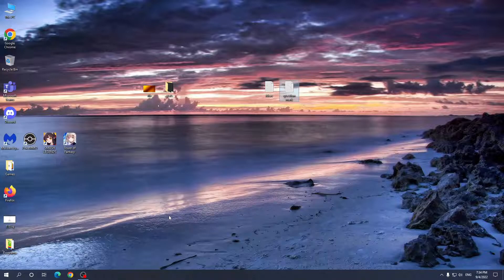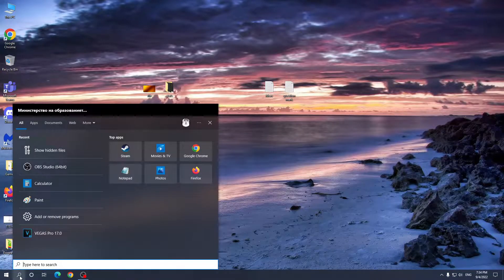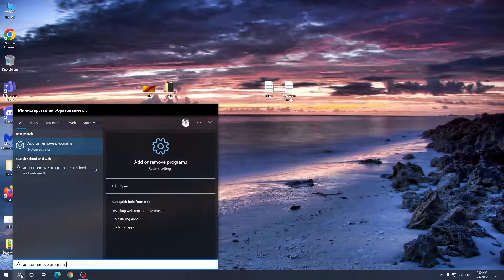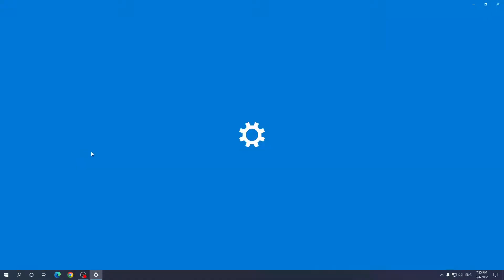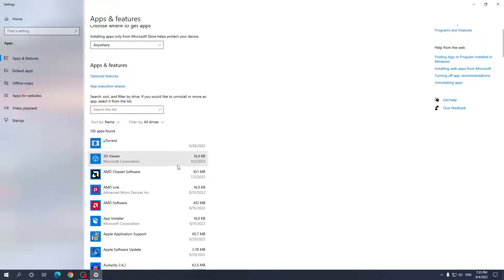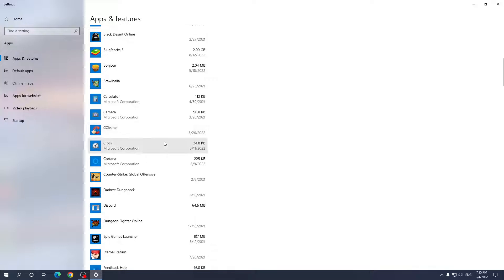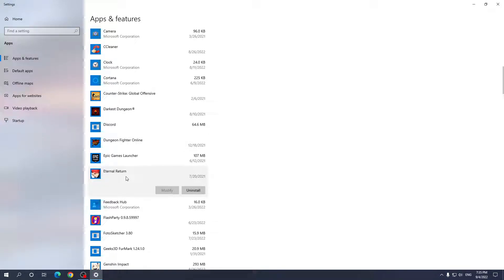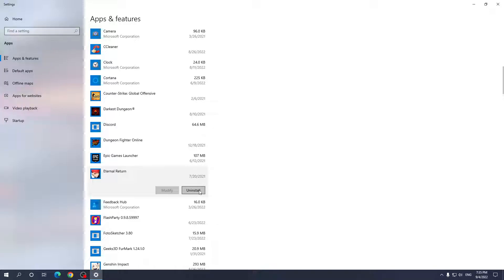How To Uninstall Apps on Windows 10 in 2023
How to uninstall unwanted apps or programs on Windows 10 in 2023.